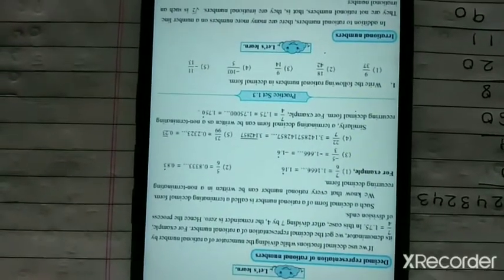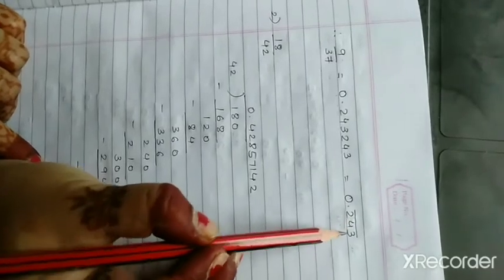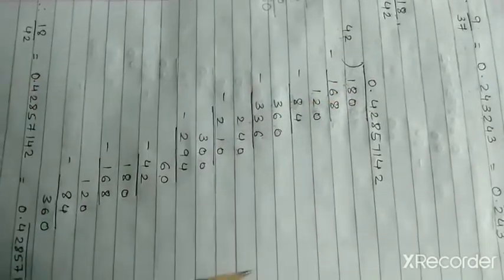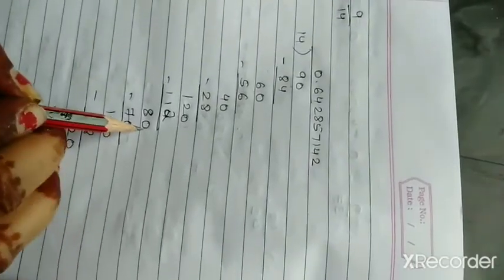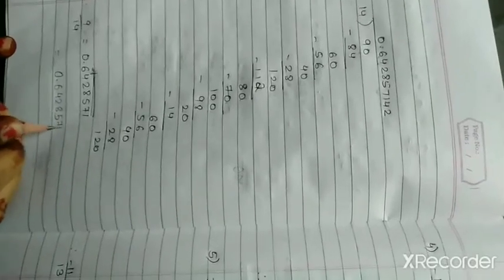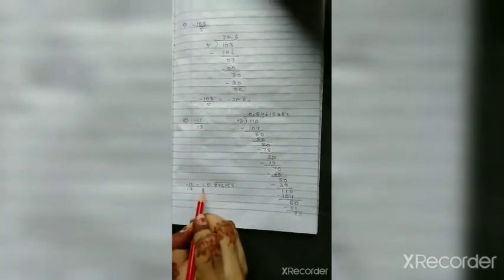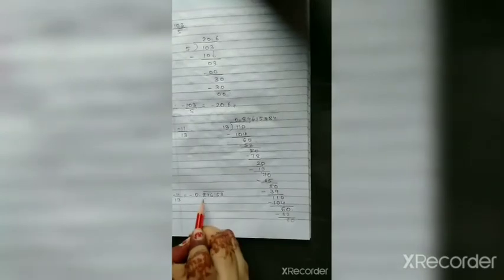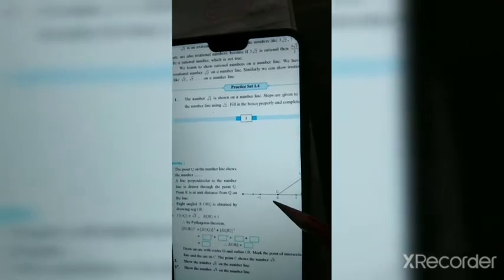Rational and Irrational number part 2